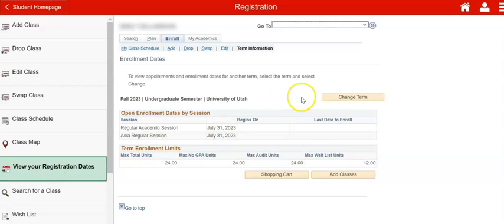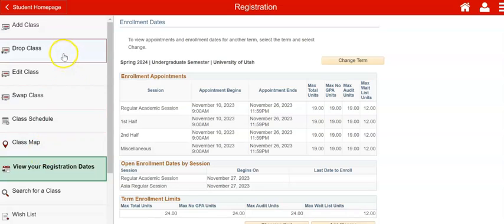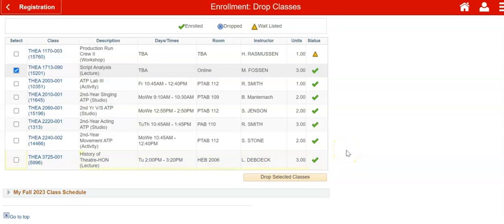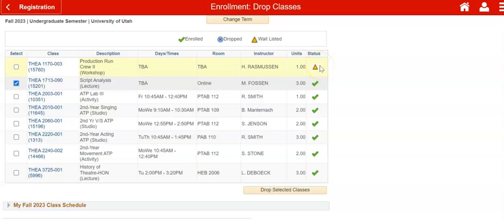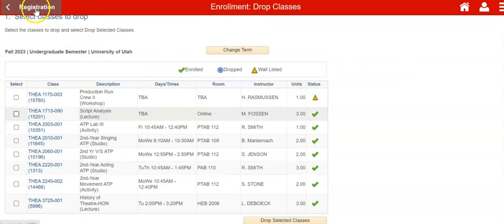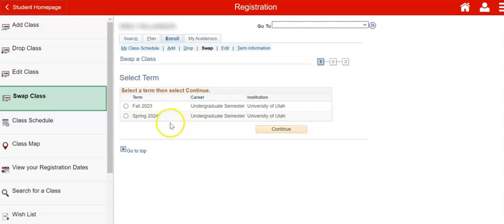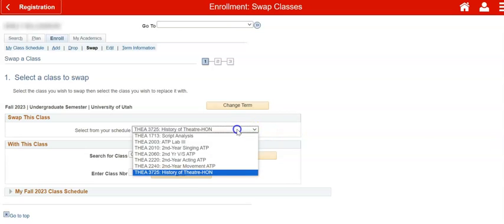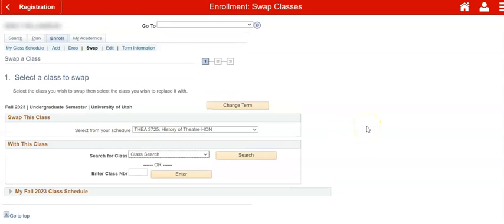How to Drop + Swap Classes and View Registration Dates